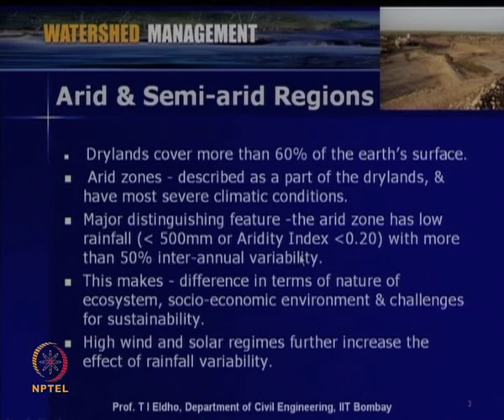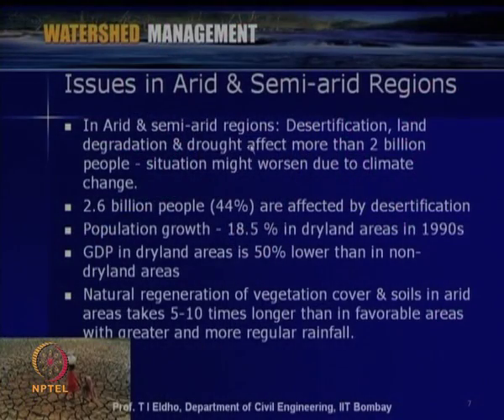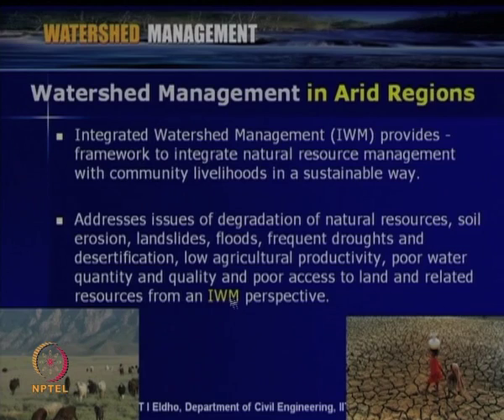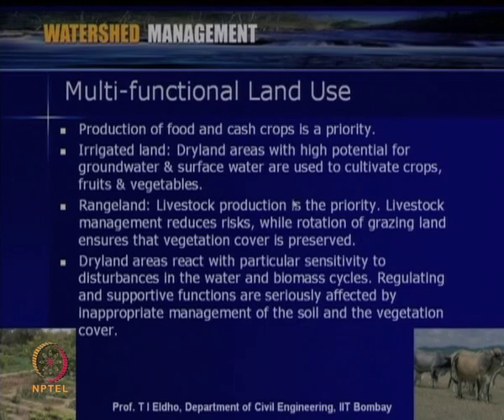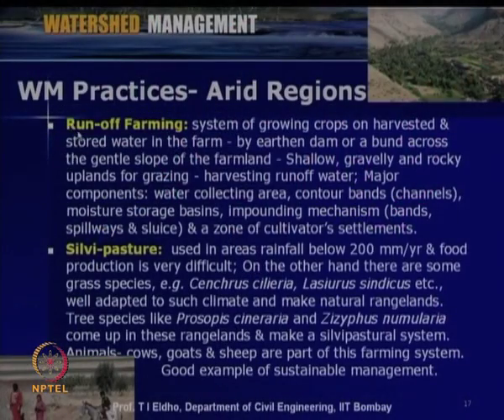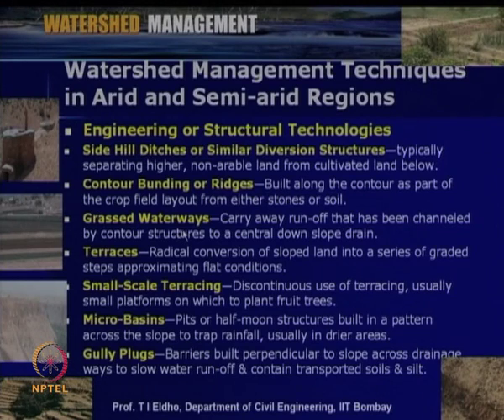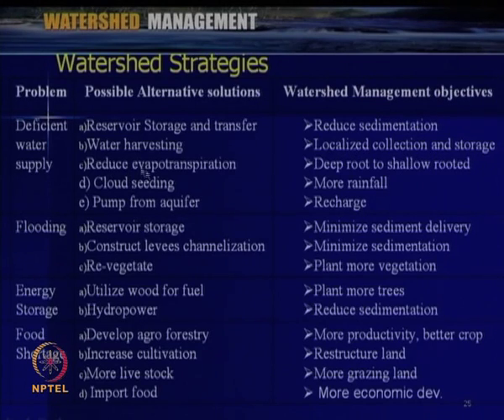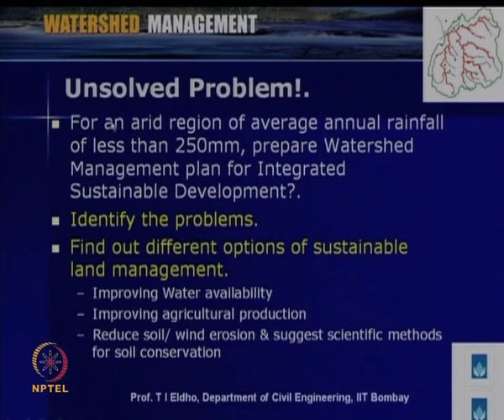Watershed Management - Part 7